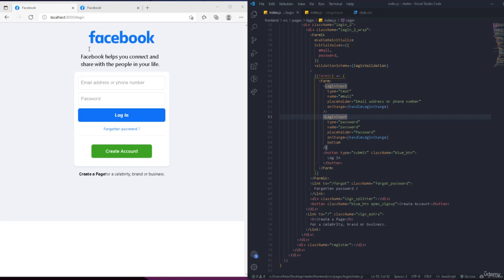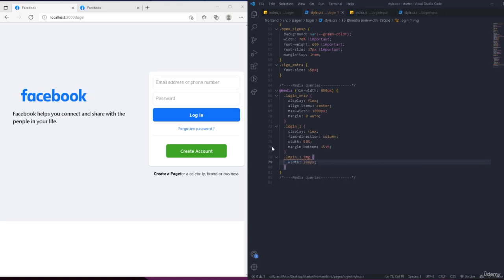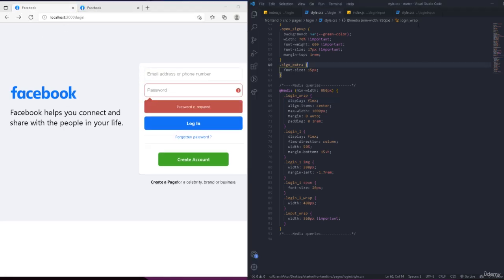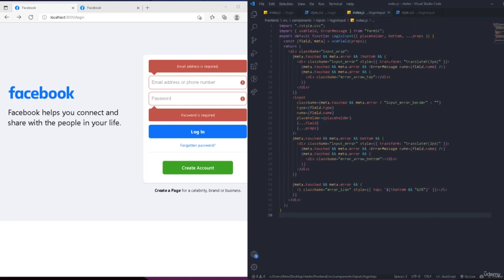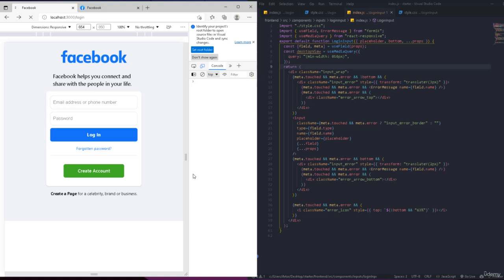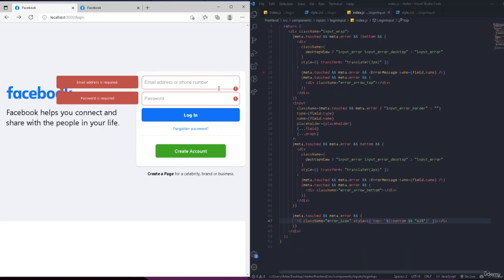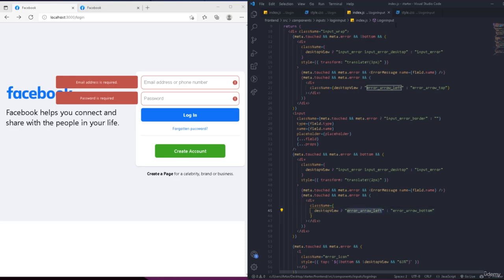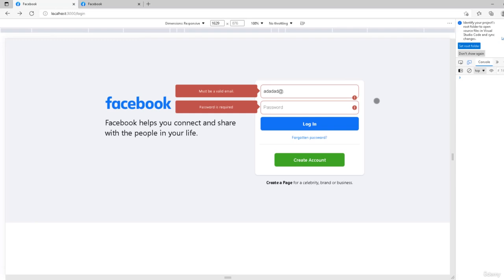6 Creating Responsive Login and Registration Pages: Part 4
Title:

"Creating Responsive Login and Registration Pages: Part 4"
Description:

In this video, we'll focus on making the login and registration pages of our Facebook clone application responsive. Learn how to implement responsive design principles using CSS and media queries to ensure your pages look great on all devices. Join us as we optimize the user experience with a mobile-friendly approach in your MERN stack project!

Facebook clone project, MERN stack tutorial, responsive design, mobile-friendly pages, login page responsiveness, registration page responsiveness, CSS media queries, web development tutorial, frontend development, MongoDB Express React Node, build a Facebook clone, software development, college project preparation, coding interview prep, responsive UI design, mobile optimization, user interface improvement, server integration, device compatibility